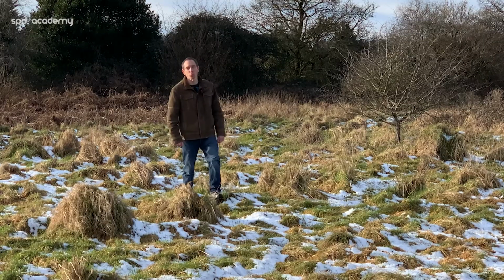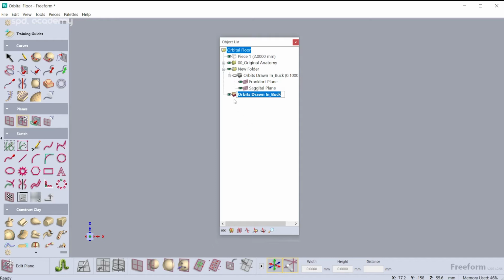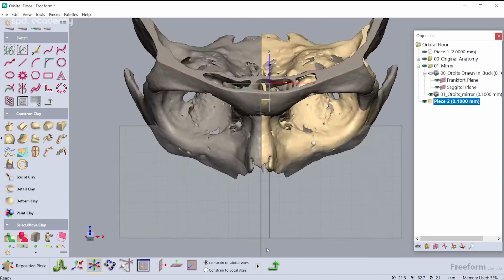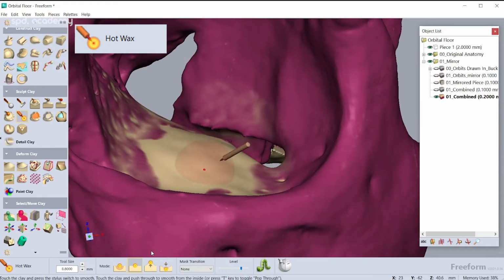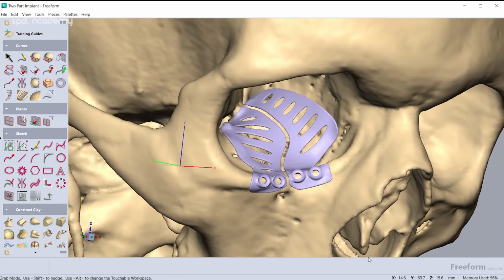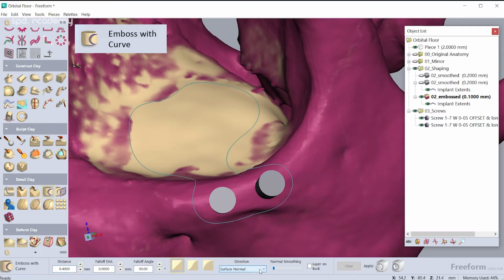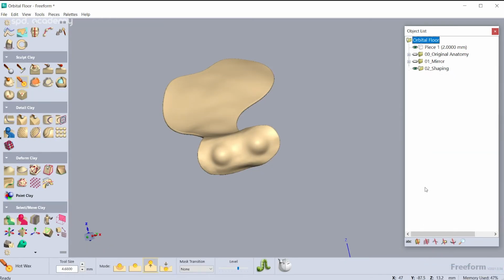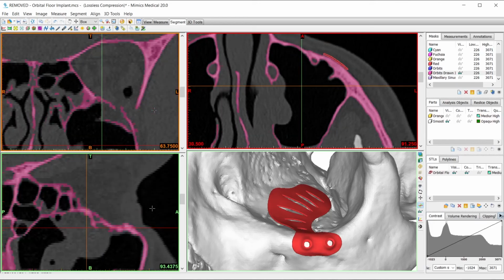Orbital Floor Implant Design | Maxillofacial | Geomagic Freeform | Materialise Mimics | SPD Academy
Want to learn how to adopt 3D design and manufacturing for custom medical devices in your organisation in an effective, safe, regulatory compliant way? Well, we want to help! This course is great for those looking to use technology as an opportunity to improve patient outcomes and comply with regulations.

Custom medical devices are made every day: from life-changing prosthetics to surgically invasive, permanent implants. But every medical device, big or small, has an impact—so it is vital that our quality-assurance process is as sound as possible. Developing this process will allow you to make safer devices and choose options that are aligned with both organisational practices and medical regulations.

Together we will:

- Critically analyse and evaluate implications for developing a quality management system within a public healthcare or industry setting.

- Unpack the requirements of clauses 1 – 6 of ISO 13485:2016, the Medical Devices Regulations (MDR), and other regulations for custom medical devices.

- Gain the specific skills to interpret and implement an ISO 13485 compliant quality management system in your organisation.

- Develop quality management system documentation, focussing on the design and manufacture of custom medical devices ready to use in your quality management system.

Included:​

- Real-life examples and templates taken from our ISO 13485:2016 certified quality management system.

- Cardiff Metropolitan University accredited course with a Masters level 20- credit Transcript upon completion.

- Professionally produced video lectures so that you can learn at your own pace. They can be viewed anywhere and anytime, day or night, and you can pause and rewatch them whenever you like.